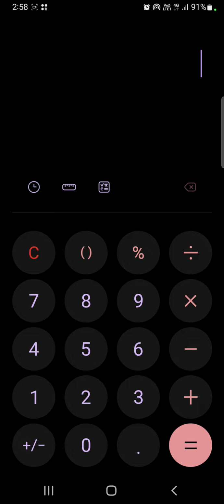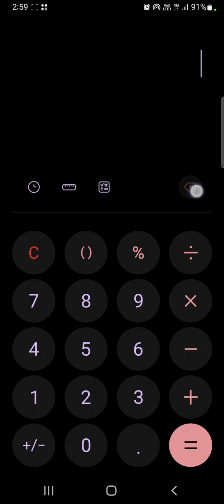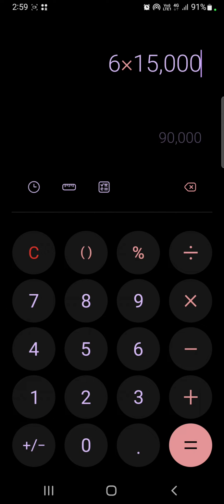Calculate Percentage Any Mobile Calculator | [Any smartphone calculator]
To find the percentage of a number or if any student watching this video is also able to find his school percentage.

A request?
(be kind)
We trust you! It's you who mean the most to us but YouTube wants you to leave a like, stay on top (🔝) 0.51% of people who like this video: How To Uninstall YouTube App On Or Any Android how to delete youtube

A YouTube channel dedicated to the Android OS. We fix Android problems by sharing a tutorial video about specific topics. We cover how-tos and tutorials for just about everything you might be suffering from.

About BackDroid
However, BackDroid is a free hub that helps people find solutions to their issues by providing articles in the form of how-to guides and other guiding material.